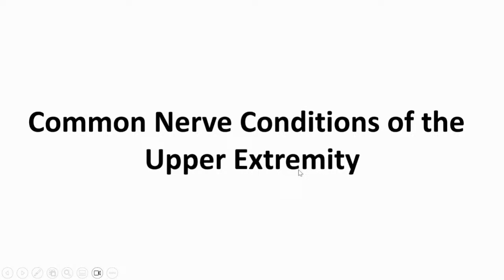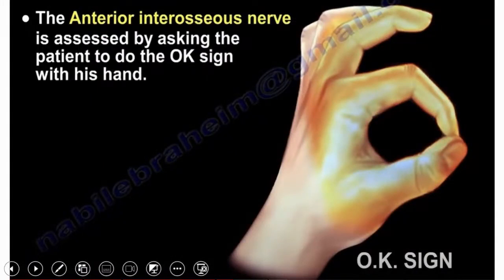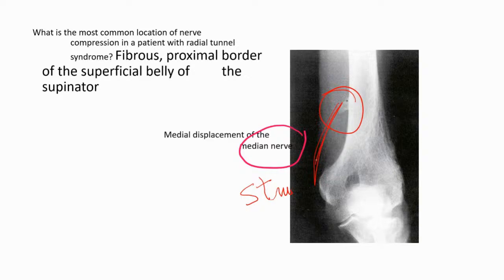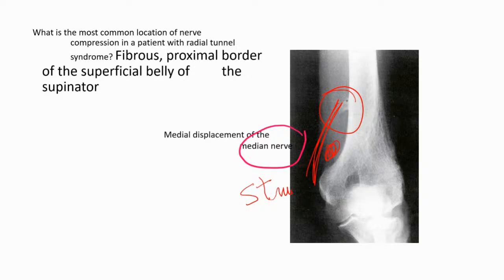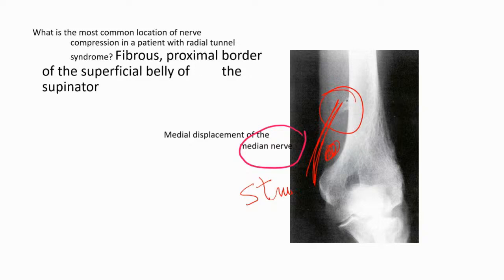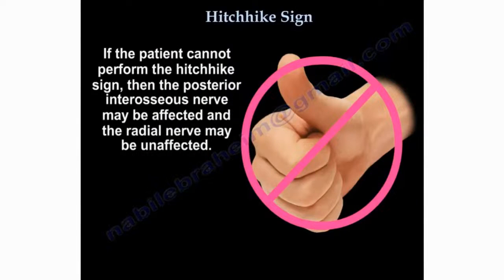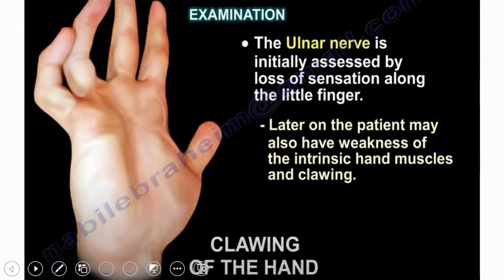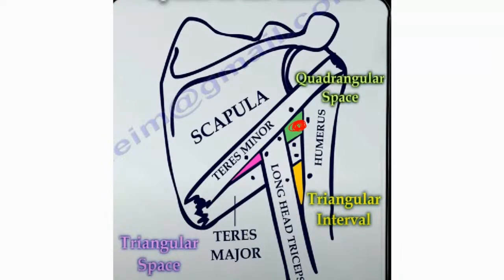Common Nerve Conditions of the Upper Extremity